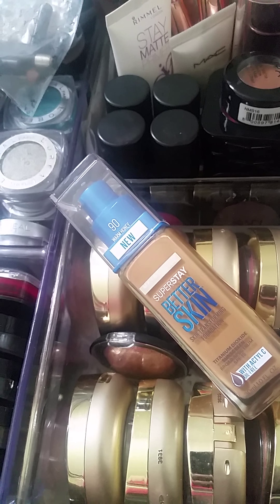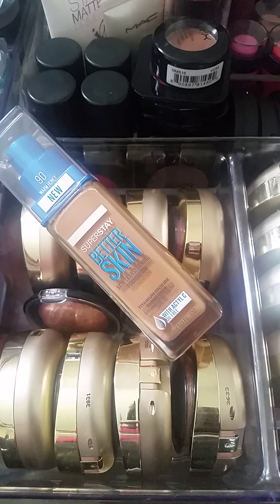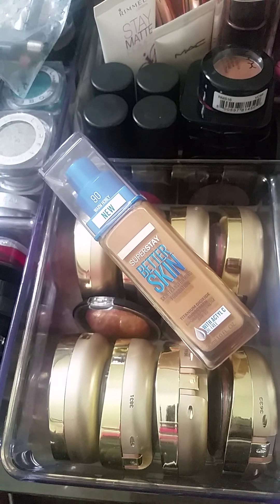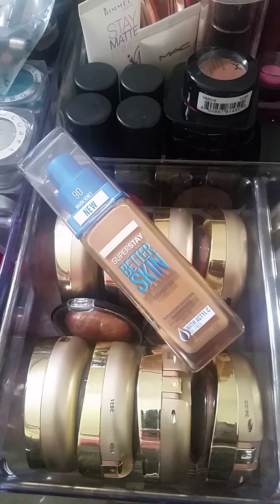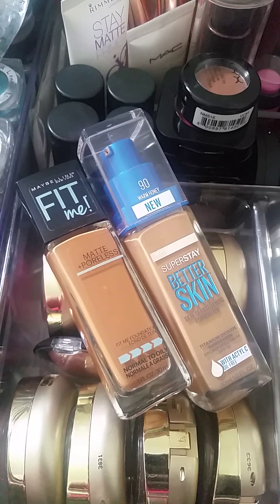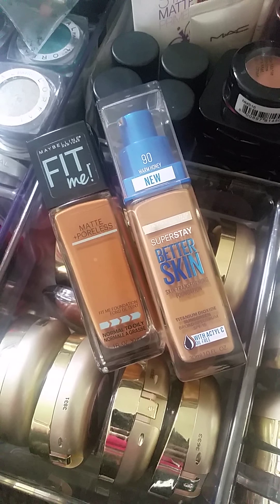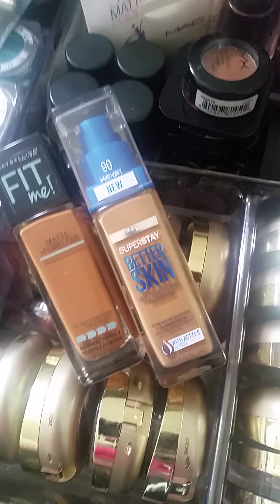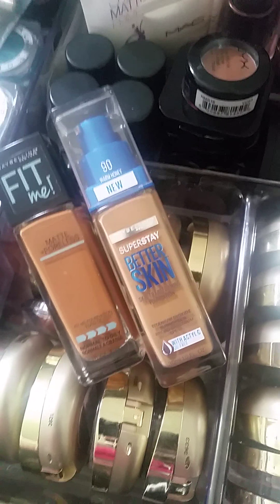Maybelline Superstay Better Skin Foundation Review || iAmFreedomVain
I was sent the foundation from influenster and Maybelline to review for free. I am in no way being paid or sponsored to review this product.